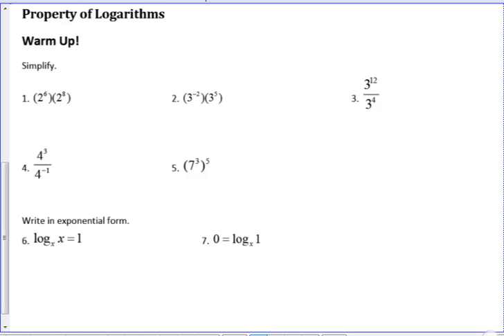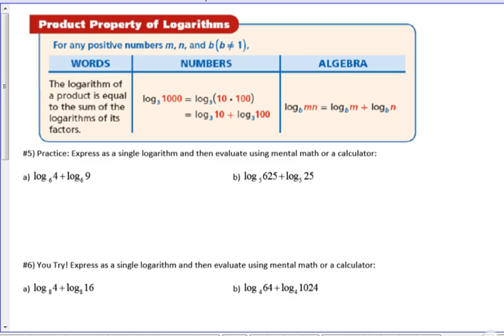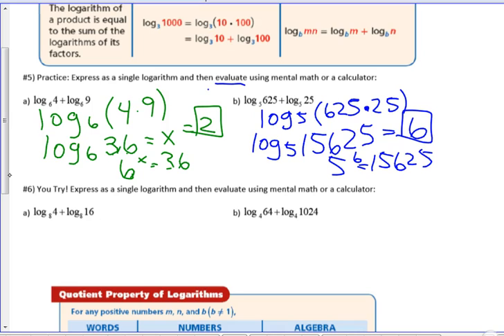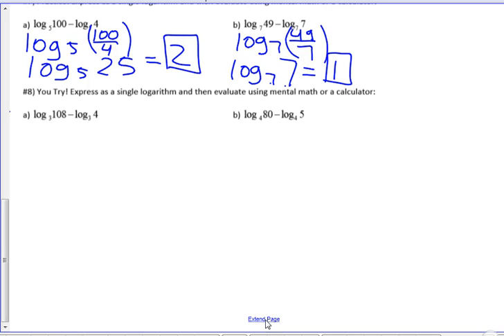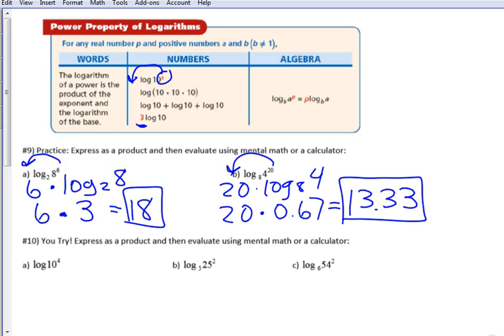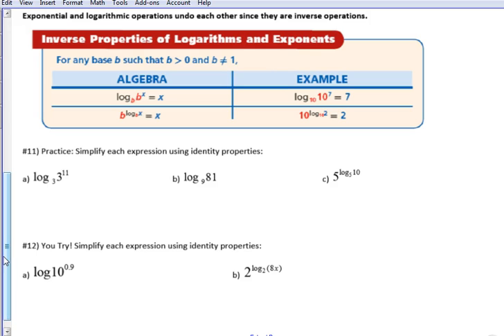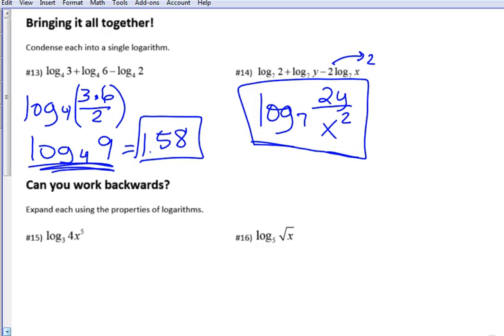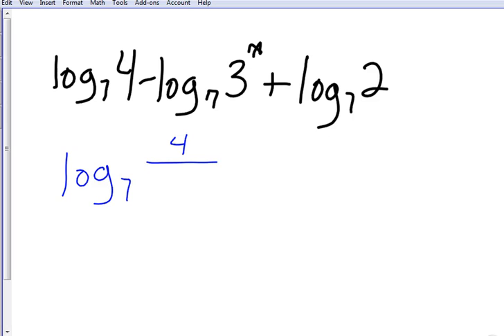Properties of Logarithms